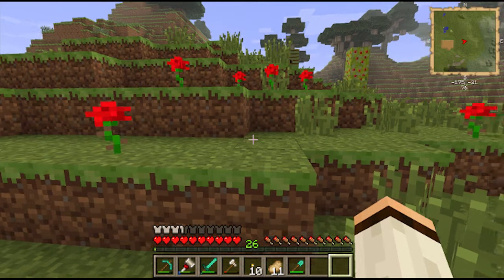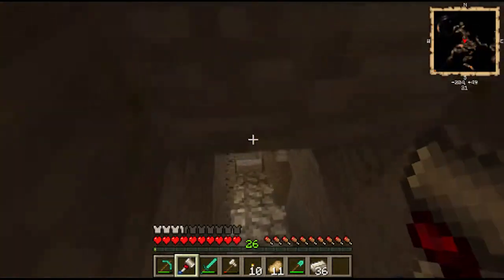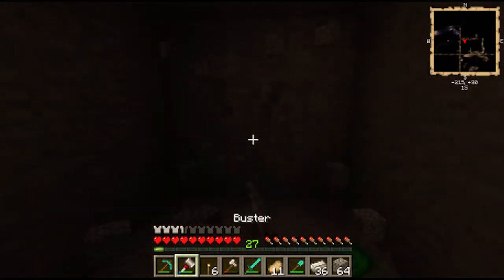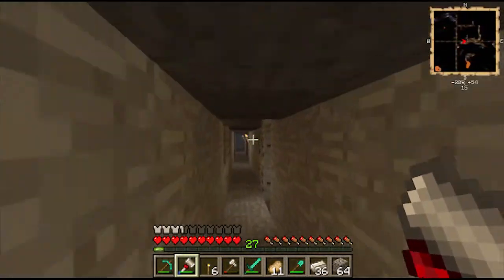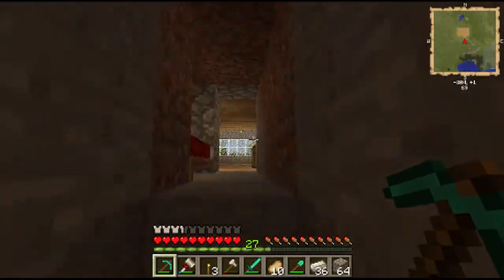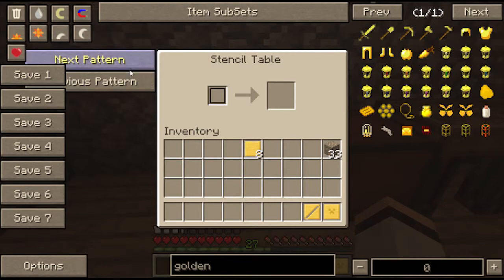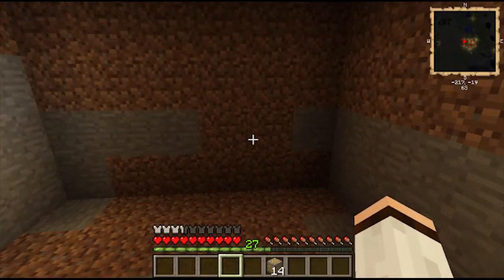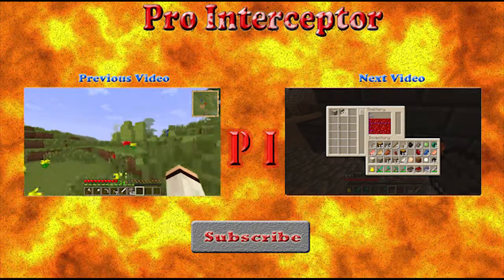Minecraft FTB Episode 3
I make a new hammer to make up for the one that I lost in between episodes. Also I try to figure out what to make next with the smeltery and upgrade my cleaver.

Outro: Music used: Aduro by Jens Kiilstoftr (Machinimasound.com)

Intro: Music used: Impact 01 by (Machinimasound.com)